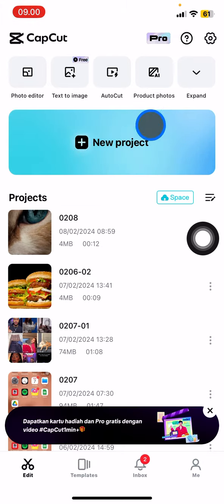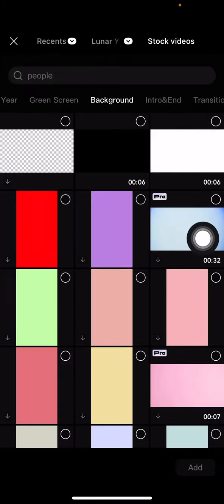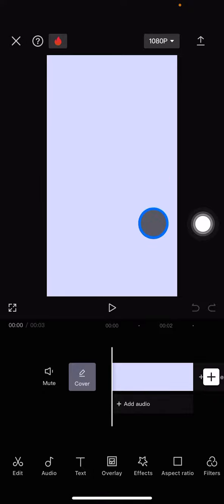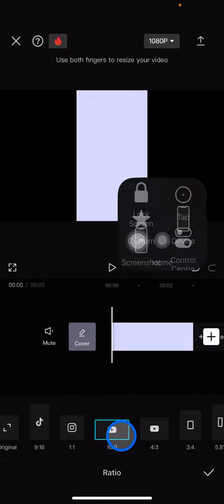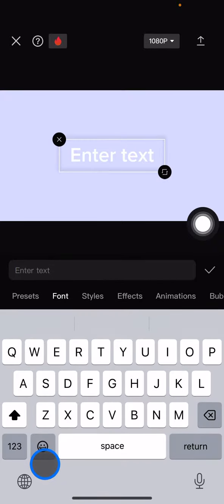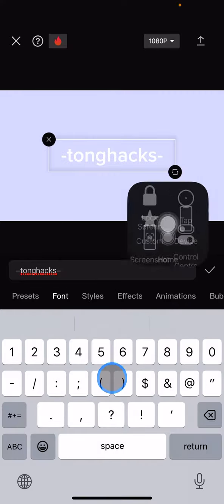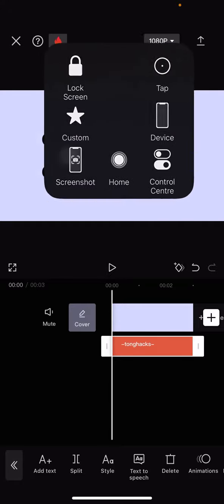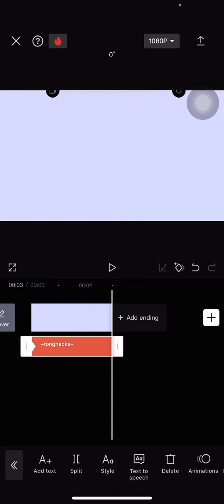💲 NAVIGATE EASILY: How to Make Rolling End Credits / Credit Title in CapCut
CAPCUT TIPS AND TRICKS that might inspire you to start your editing process! Whatch this video to discover what  Capcut can do for your video editing. Capcut supports you to create a good ending credit just like how movie producer did. Here is the way to make a roling end credit on Capcut.